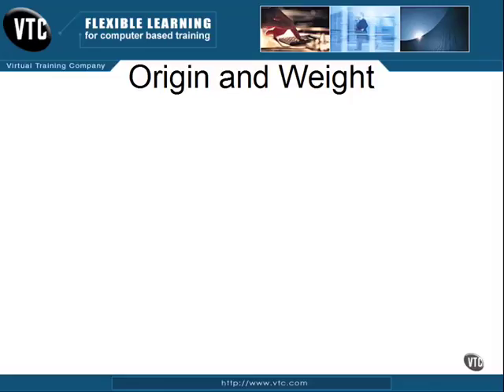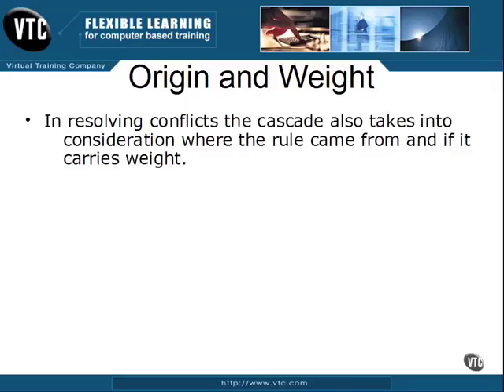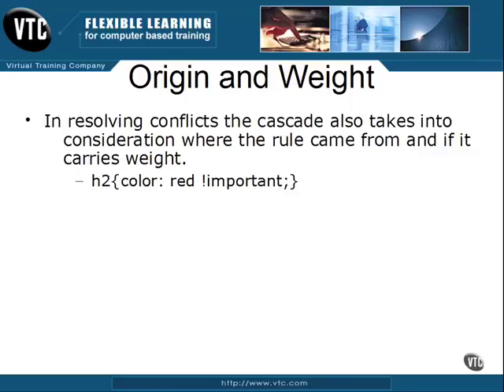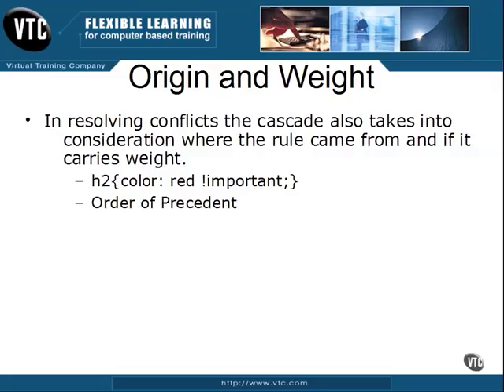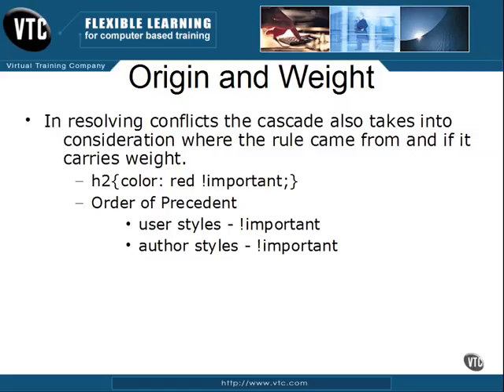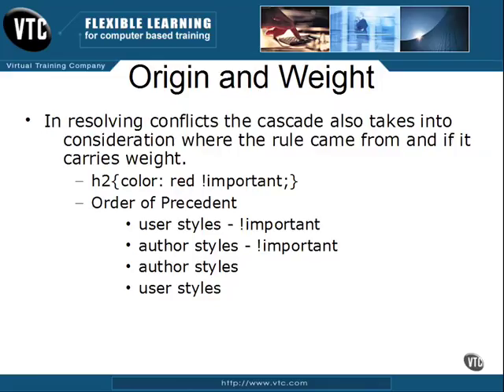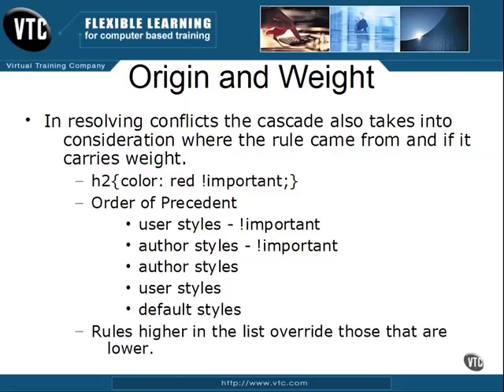CSS 2 & 3 - 6.02 Origin & Weight